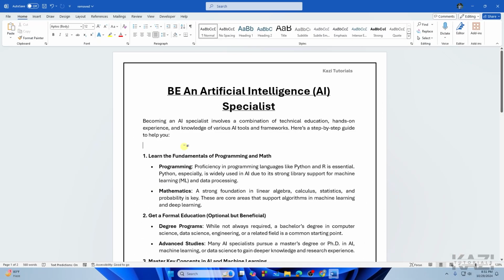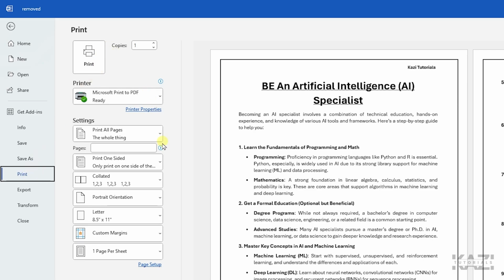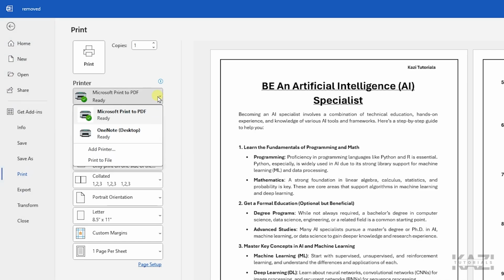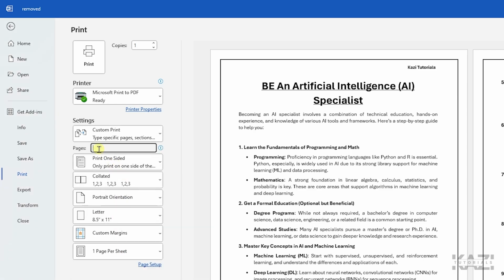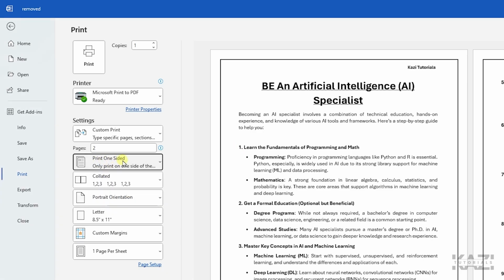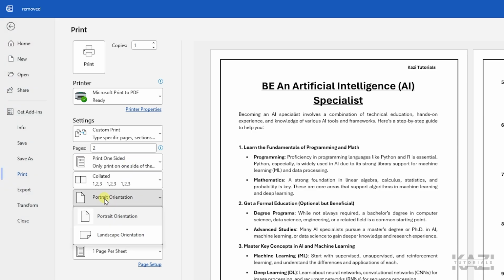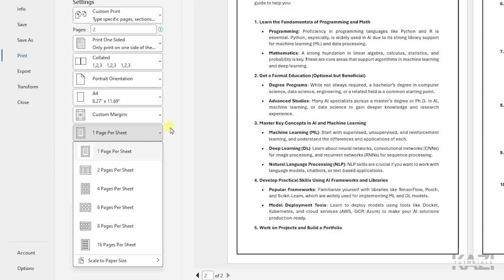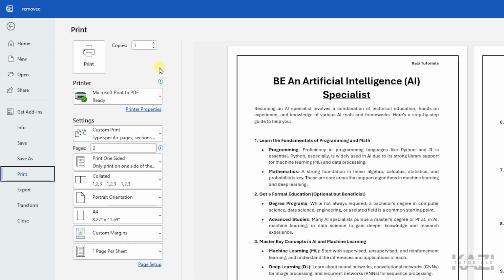How to Print Documents in Microsoft Word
Hey Everyone, Welcome to Kazi Tutorials! In this video, I'm going to Show you how to print documents in microsoft word.